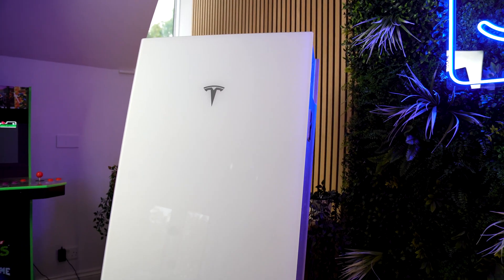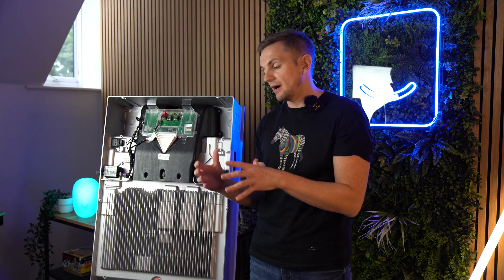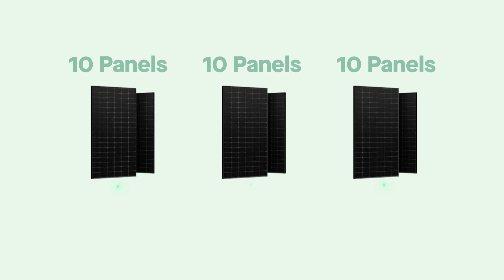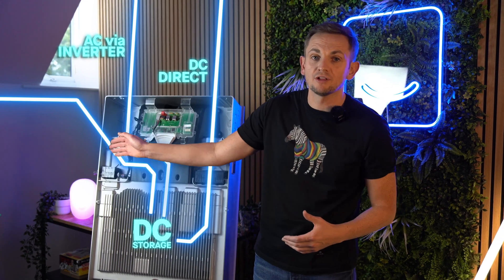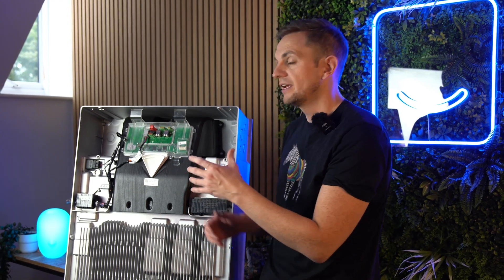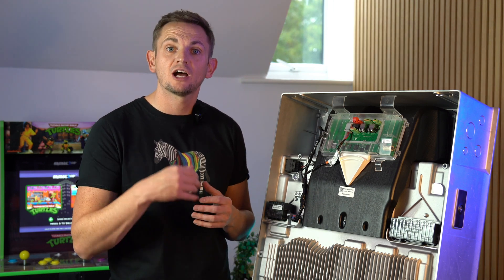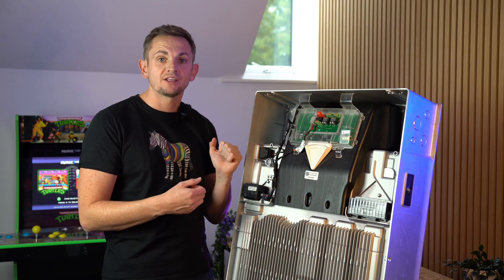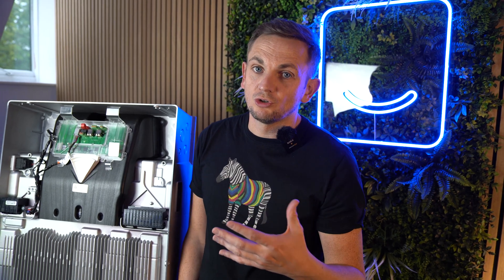Is AC or DC Coupling the BEST for Your Tesla Powerwall 3?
If you're interested in the Tesla Powerwall 3 you might be considering whether you should AC or DC couple it? In this video, we'll dive into the benefits and drawbacks of AC and DC coupling and explore which is the best configuration for your energy storage system. From improved efficiency to potential drawbacks, it's important to know it all. If you're looking to maximise your Tesla Powerwall 3's performance, this video should help you make the decision on what might work best for you.

If you're looking to get one of these batteries installed, you can get a quote

Chapters
00:00 Introduction and Recap on PW3
01:07 AC vs DC Coupling
02:00 DC Coupling for PW3
02:39 Advantages of DC Coupling
03:37 AC Coupling
04:50 Main difference between AC and DC Coupling
05:10 When would you AC or DC couple?
06:50 Microinverters and AC Coupling Advatages
07:40 Recap of AC and DC Coupling